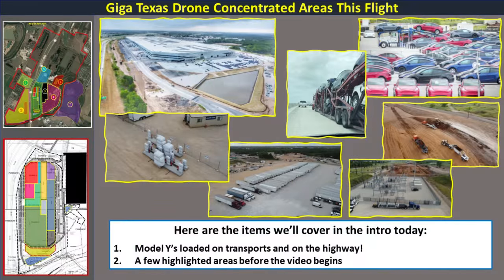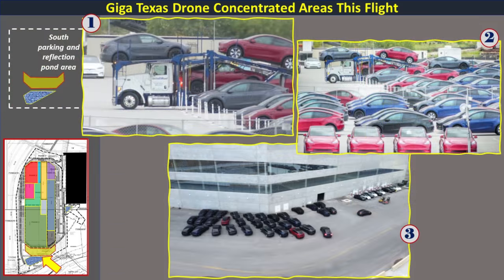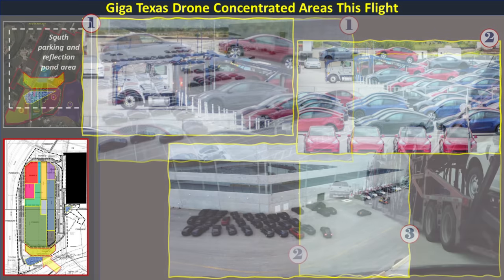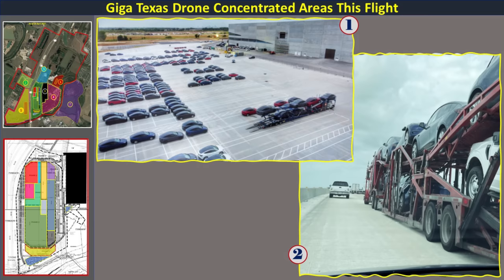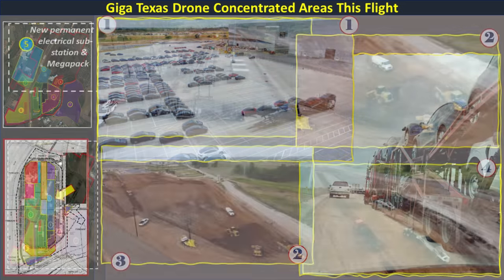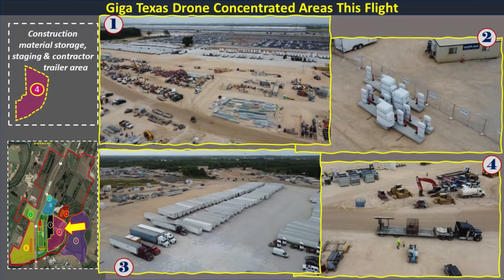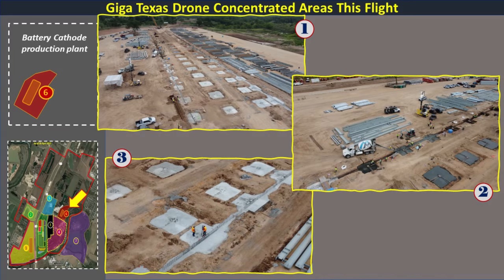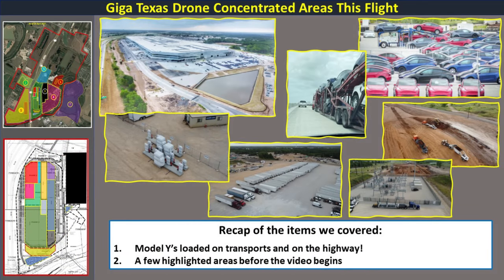Tesla Gigafactory Texas 15 June 2022 Cyber Truck & Model Y Factory Construction Update (07:15AM)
Gigafactory Texas on 15 June 2022! This is where the Cyber Truck and Model Y will be built!

There has been a lot of questions about transport of Model Y’s off-site and today, we again get images and video of this happening. There were several transports on site picking up cars and moving off quickly while I was on site flying and I was able to capture one in action. Later on the way home, I caught up to another one loaded with Model Y’s on the highway!

One other note is an obvious increase in production volume, with Model Y’s arranged all over the south parking and transport area, with more emerging from the south end of the building.

A lot more activity around the site today as well! In the intro, I highlight a few of these, but there are so many, you’ll have to watch the main video for more, including annotations explaining what you are seeing.

Timestamps:
Drone flight overview with discussion & illustration: 0:06 to 2:22
Drone flight footage & infographics: 2:49 to 28:05

Here are the highlights from today's video:
- Model Y’s on transports on the south end, while evidence
South end steel staging and assembly area shows two platforms under construction. One is for the north end of the building, and the other the south end to allow access to upper floors.
- West side concrete loading apron area shows a large section of concrete has just been poured while crews continue working on the trenched section ahead of more concrete pours. From what I can see, the areas being revised to concrete seems to now be laid out and I don’t think we will see a further expansion.
- On the rood, the solar panel installation work continues, now with all five letters of “TESLA” now evident. The top of the “T” is about 50% completed and crews were preparing to install the rest of the panels on mounts for this section.
- On the north end of the battery cell area, we see more assembly of the loading platform for the 3rd floor and preparing for installing the steel platform we saw under construction on the south end.
- The paint shop is getting a delivery of large, white-painted platform components. These are being removed from a semi-truck and moved via forklift to the ground floor access point under the loading platform.
-  Farther to the north, we see another delivery of large electrical substation components, now bringing to six the number of large circuit breakers staged ahead of construction. We see more grading work where the old building was located, but we also see trenching suggesting we are now at the final grade for construction. A trench is being started, possibly for underground copper ground cabling installation for the electrical substation. The pond is also nearly filled to the same grade level, with dirt being moved from the south into the pond for levelling.
- The battery cathode foundation area shows a huge amount of progress on footing construction. More have been excavated, most already have rebar cages installed, and some having the column mounts being installed while surveyors ensure proper alignment. Mano of the footings also have concrete poured, and we see the perimeter grade beam being formed on the south end.
- The east staging area shows an increased yard size and a large, and growing number of semi-trailers. This is a direct measure of the production rate as these bring components needed for production and the growing number shows ramping is definitely underway!
- We see more trenching at the east parking area for light pole electrical conduit, and we see more of the chargers being installed in the area near the superchargers. Speaking of which, we see another 12 modular superchargers have been delivered in the east staging area, so we may see these moved and installed soon.
- The east secondary entrance area (at the body-in-white) continues progress, but we are still waiting to see glass installed and other finishing components.

Be sure to check out additional Texas Gigafactory footage on these channels:
@Jeff Roberts
@Brad Sloan